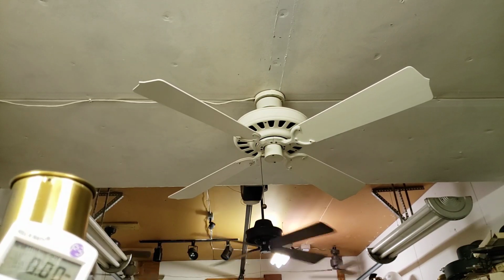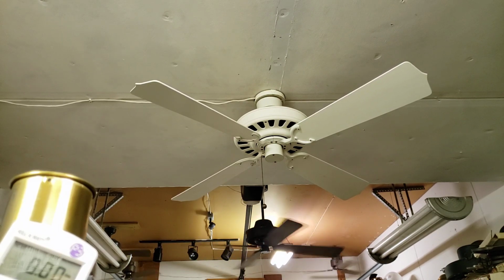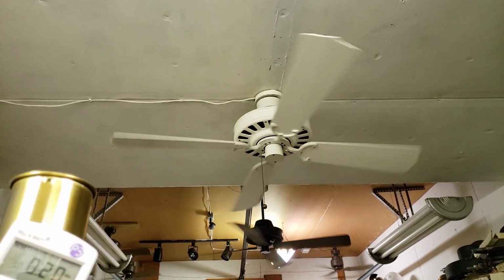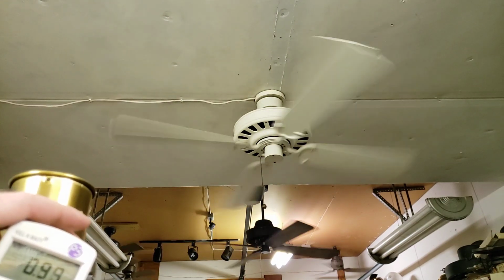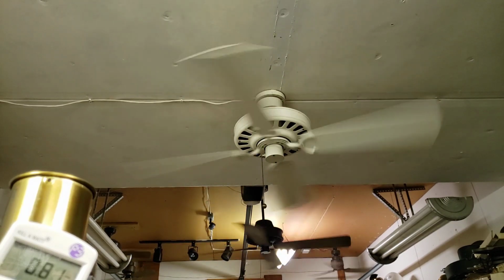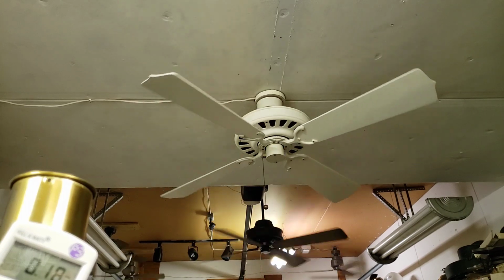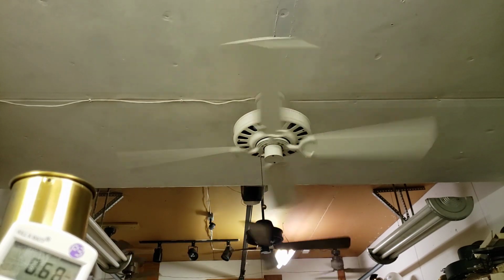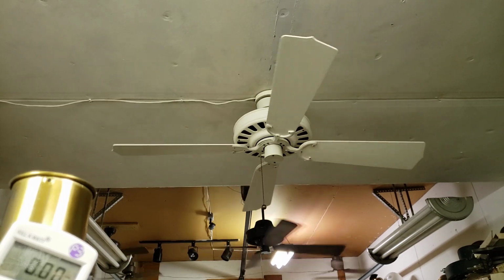Sears/Emerson "Turn Of The Century" Ceiling Fan in white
Tested with the original speeds, forward and reverse, the decade capacitor testing rig, the solid state speed control, and the amp meter.